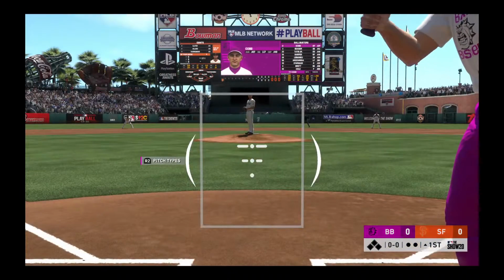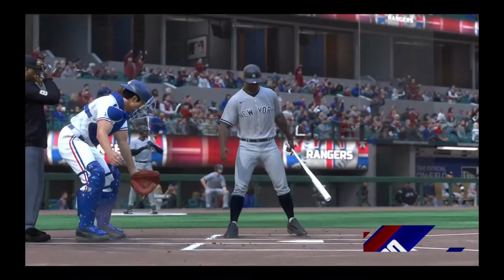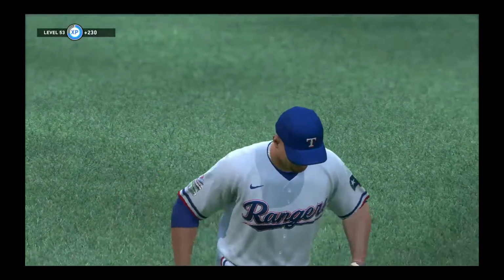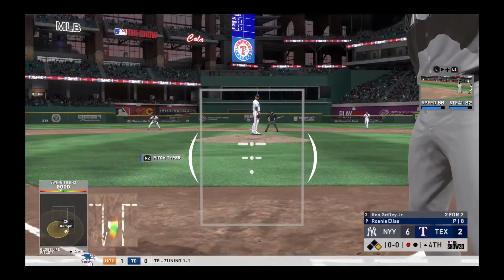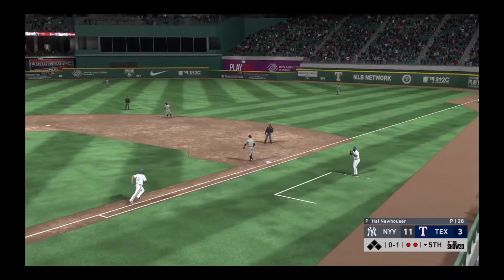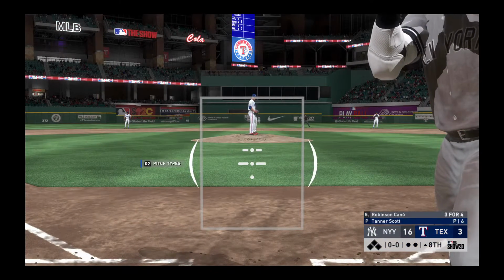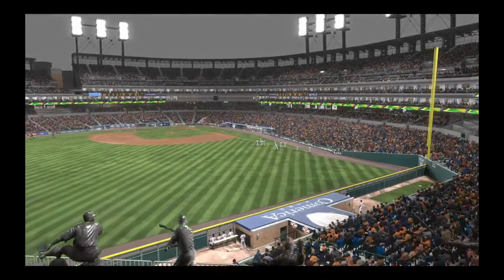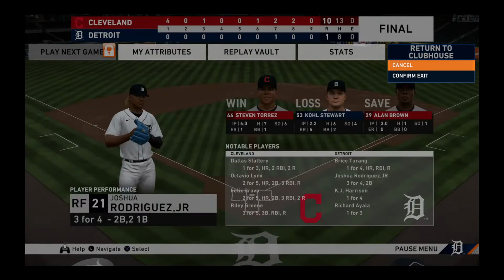MLB THE SHOW 20 IM GOING SOON :)